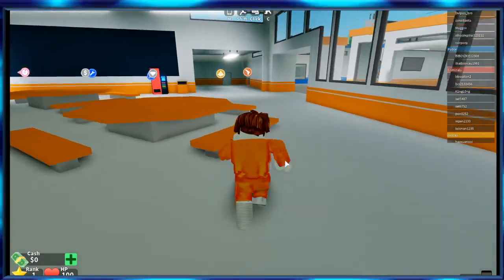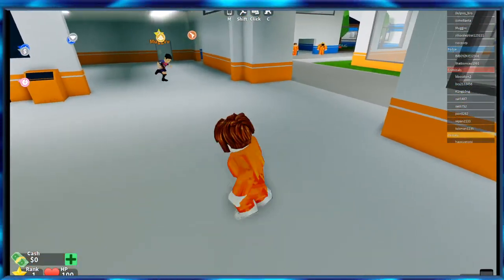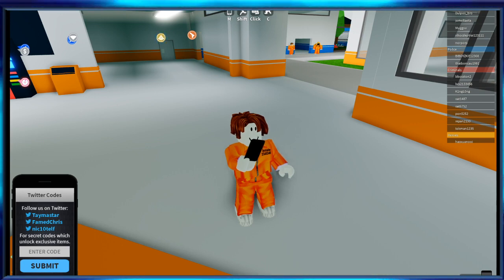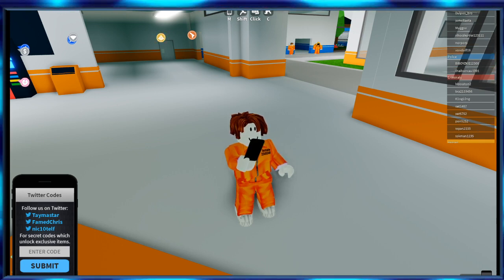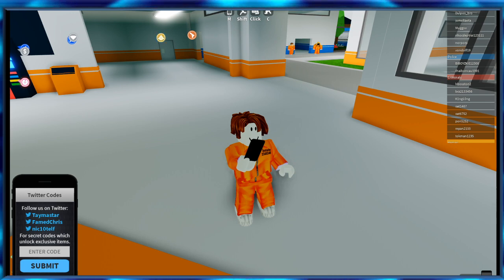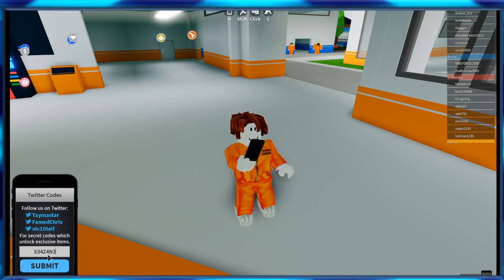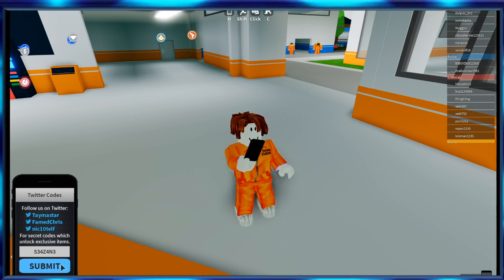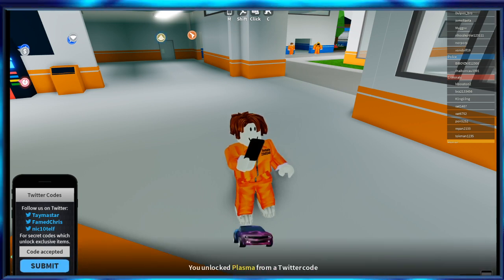*NEW* MAD CITY CODES! *SEASON 4 * | ALL WORKING CODES [Roblox]